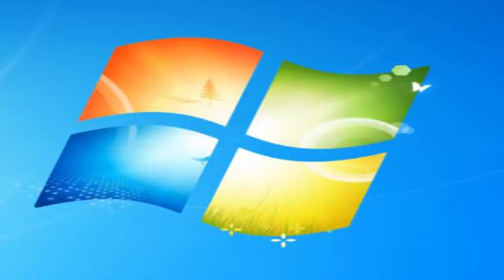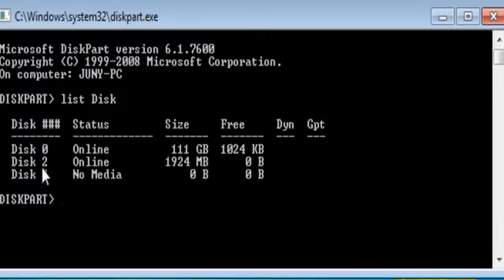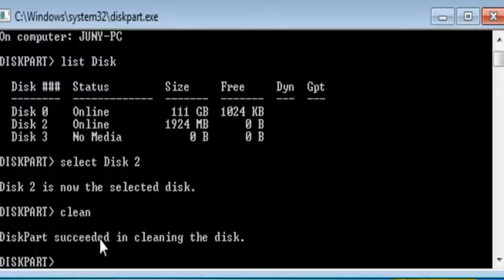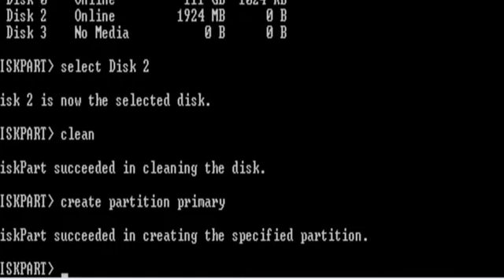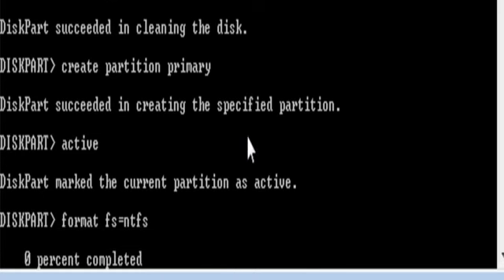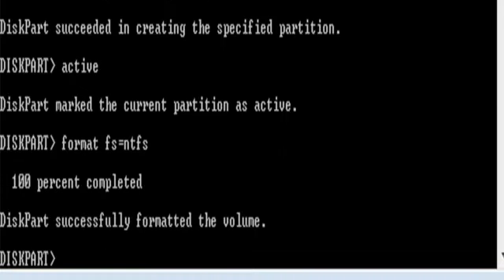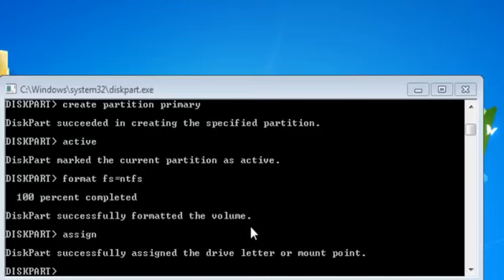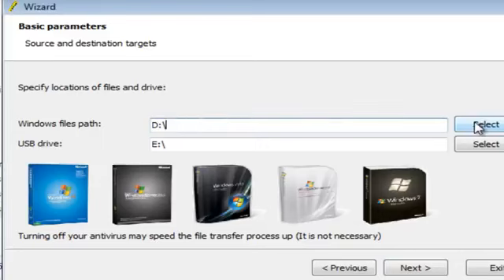How to make Usb Flash Drive Bootable